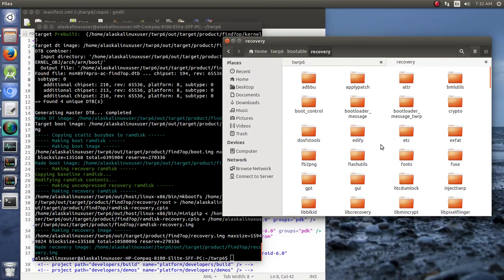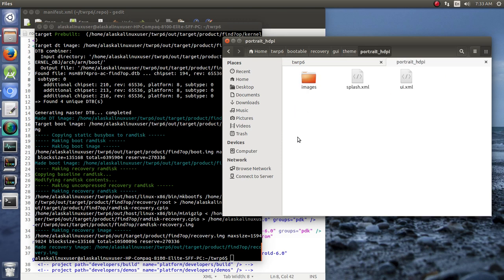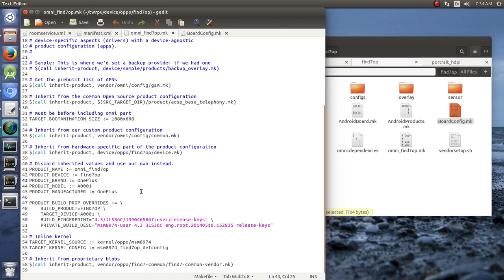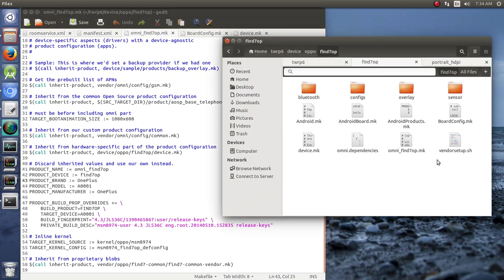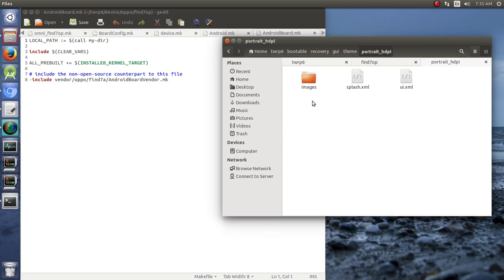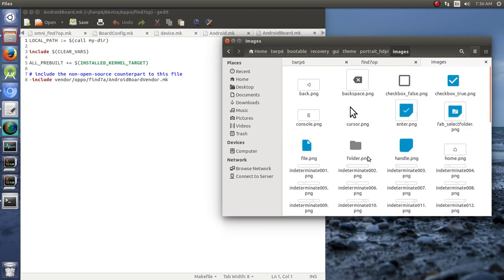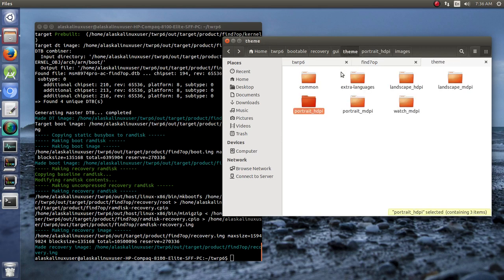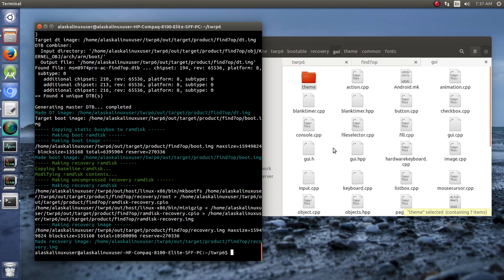HD_Compile TWRP: Adding custom logos or fonts